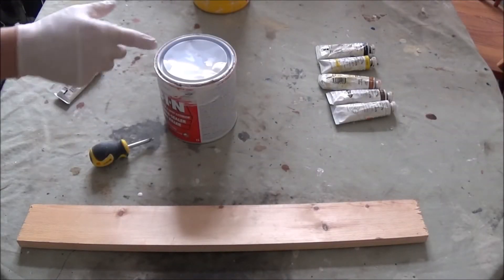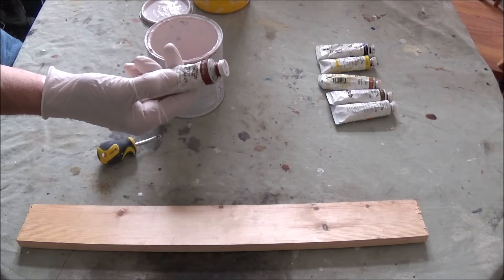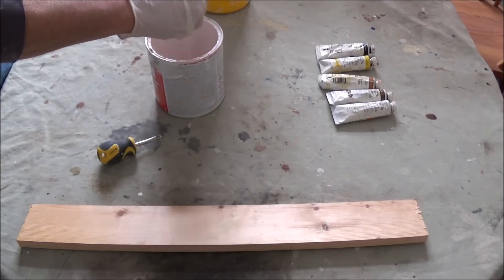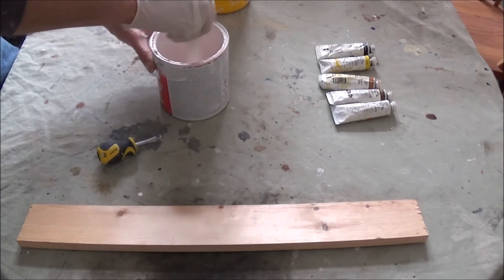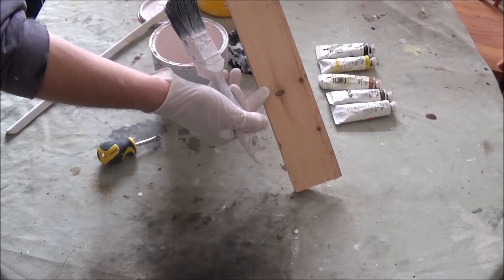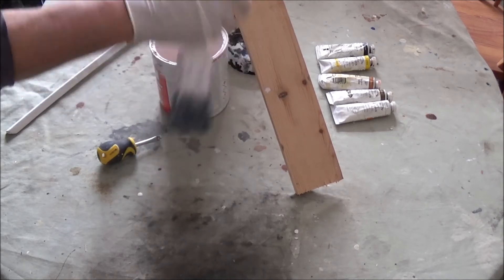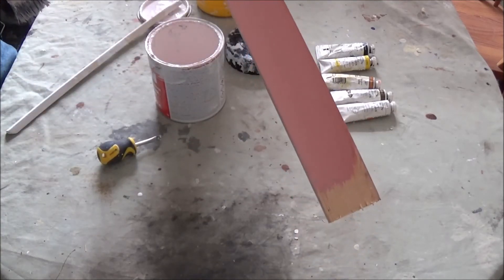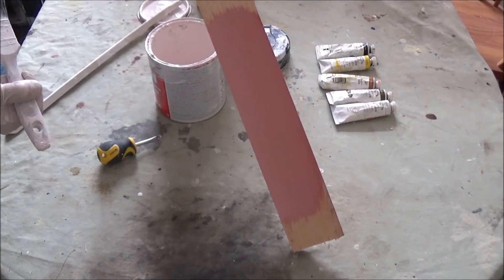How to tint your primers